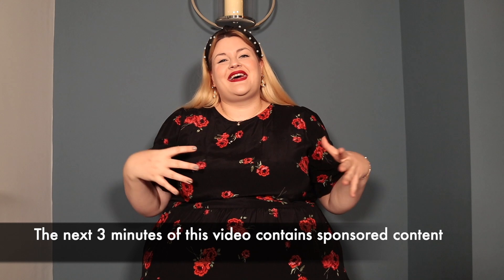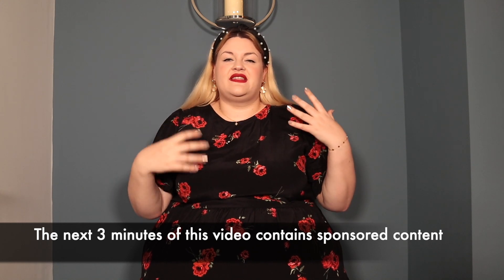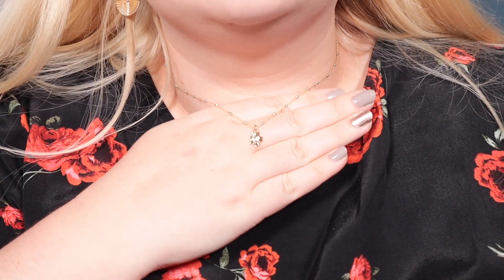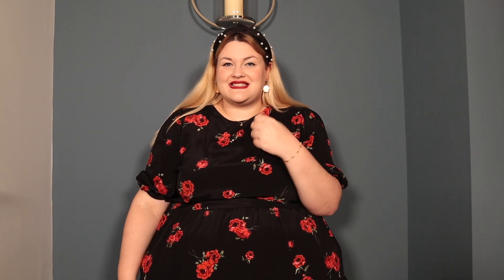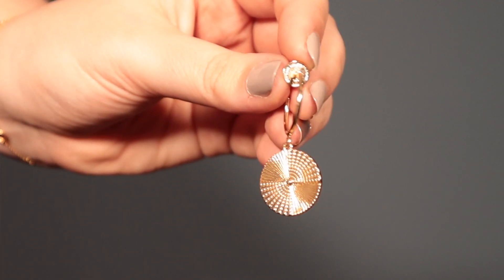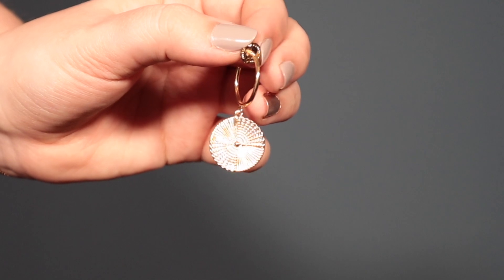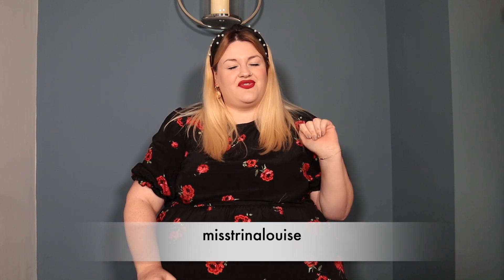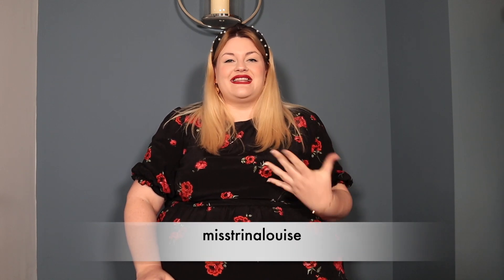Q&A - Get To Know Me! - Body Positivity, Confidence & Plus Size Flying *Trina-Louise*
💎 Ana Luisa Jewellery, starting at $39. Check their designs here 💎

Neewer 2-Pack LED Lights
Rode VideoMicro Compact On Camera Microphone
Manfrotto Tripod